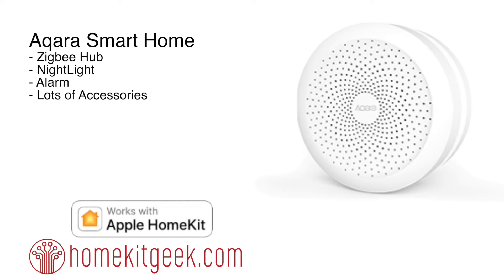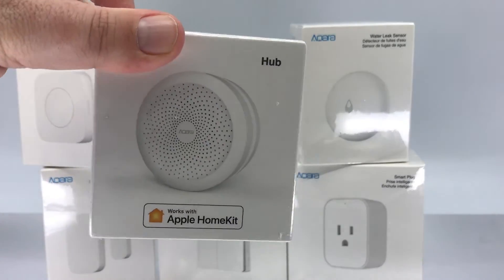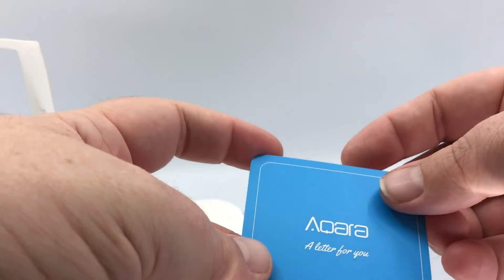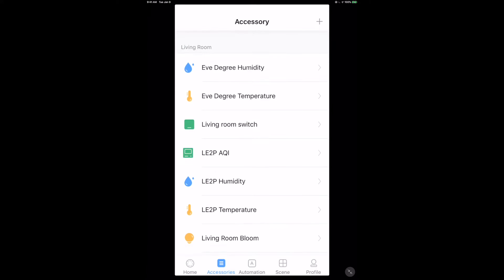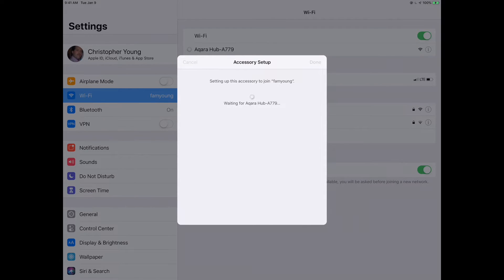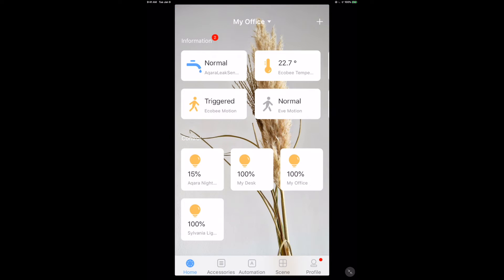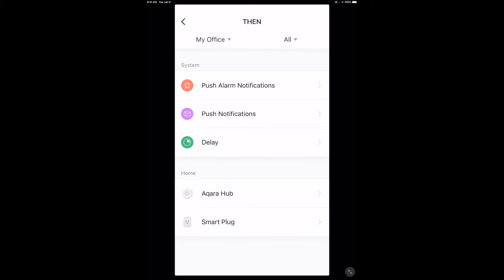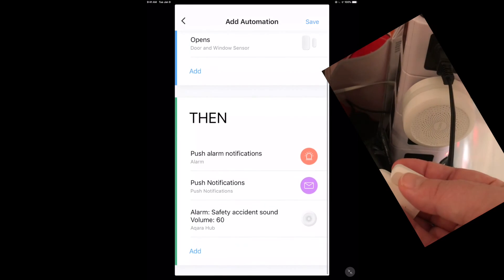Aqara Homekit Hub: First Looks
Asian Smarthome Vendor Aqara is releasing a new line of SmartHome products focused with Apple Homekit support. I was lucky enough to have Aqara send me some gear to look at and I have to say I'm really impressed.  Aqara took their requiremnet of having a zigbee based bridge and made it an advantage of their system by building it into a combination nightlight and alarm with multiple sound choices. There are various zigbee based accessories which the Aqara hub supports and we'll be posting additional videos over the next few weeks as we get a chance to work with the Aqara Smart Home system.